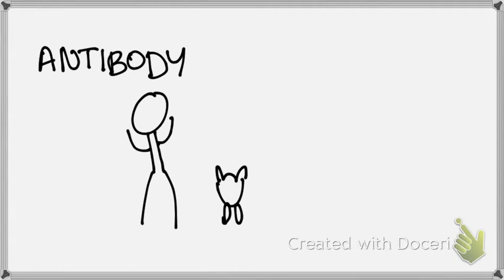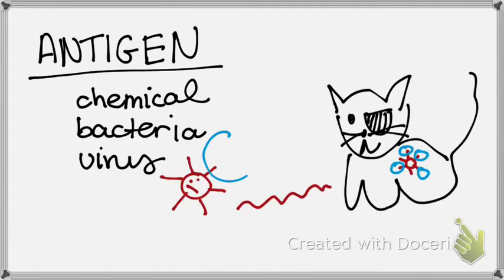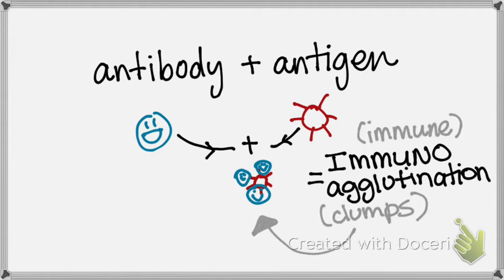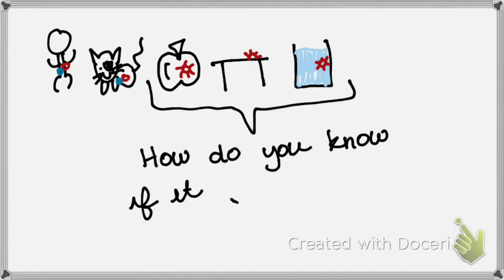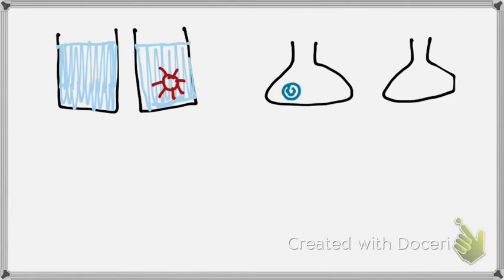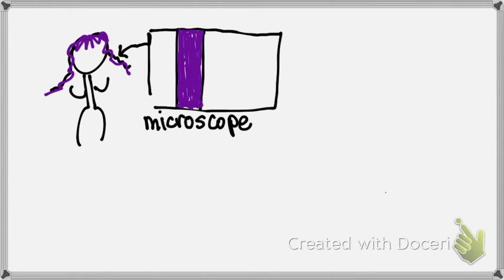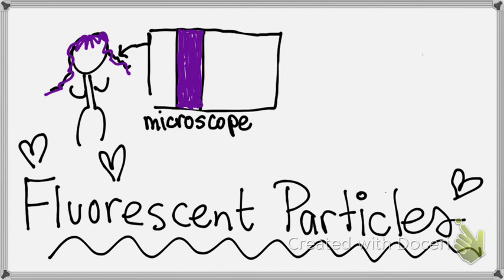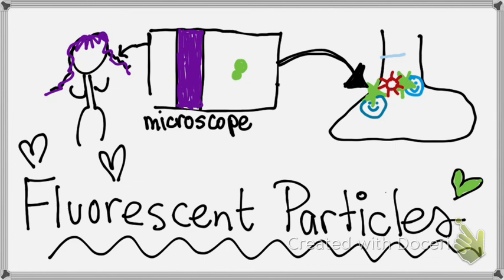Keywords! Antibody, Antigen, Immunoaglutination, & Fluorescent Particles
Quick and brief explanation of some keywords to know when learning about antibody-antigen binding immunoassays. Pirate cat was an accidental splendid addition. Please correct absolutely anything if you have updated or more accurate info!! Made with Doceri, which seems like the coolest app ever please sponsor me making this video was so much fun.